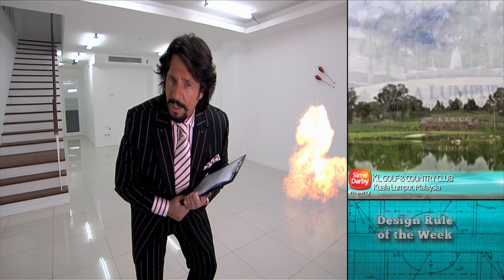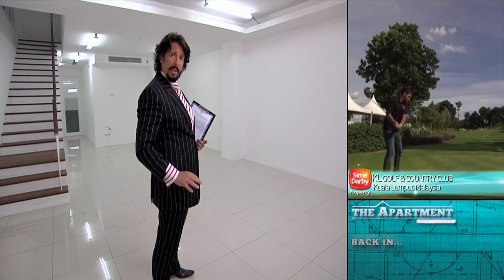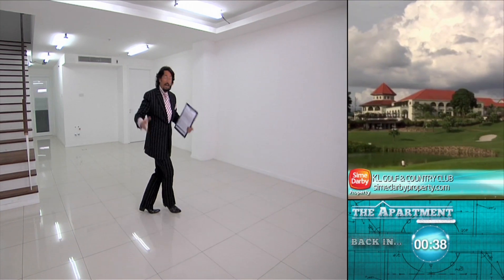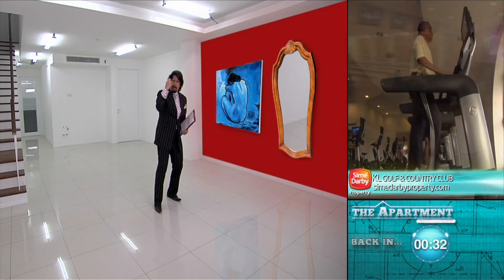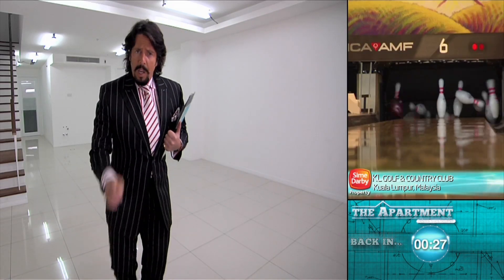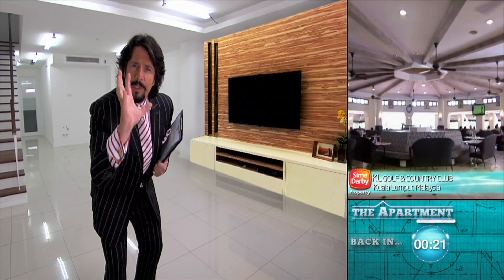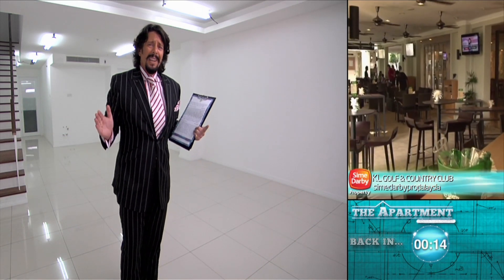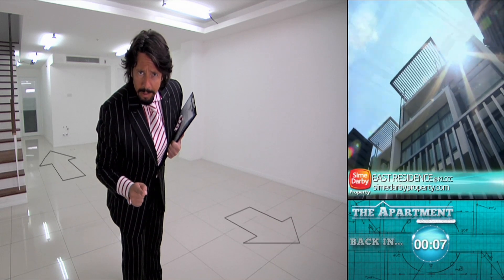EP4 DESIGN RULE | The Apartment: Design Your Destiny [High Res]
9 couples with the chance of a lifetime - to create & win their dream home. Sundays at 9:40pm on Starworld (8:40pm JKT/BKK).

The Apartment 'Design your Destiny' is an all out design battle where 9 couples get the chance of a lifetime to secure their future with a brand new luxury apartment by Sime Darby Property.

Every Sunday, 9.40pm on Starworld